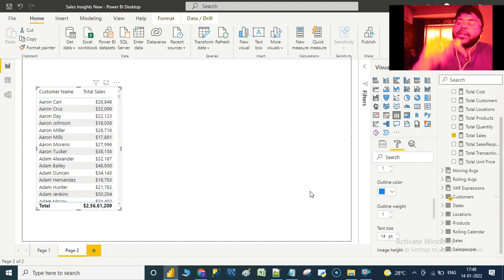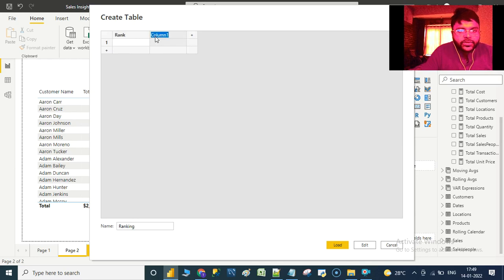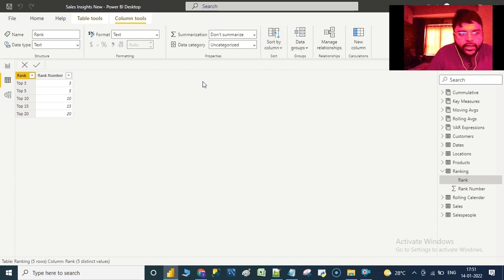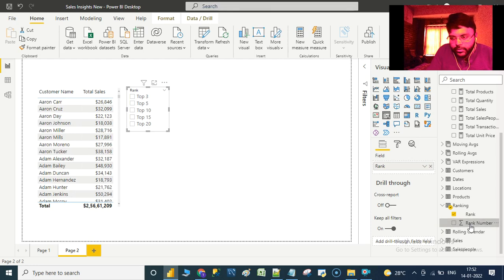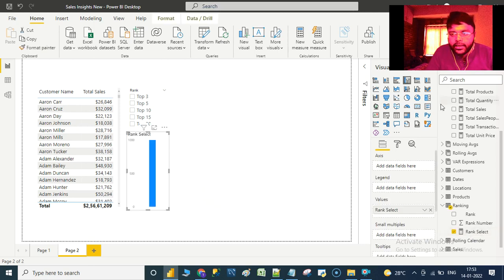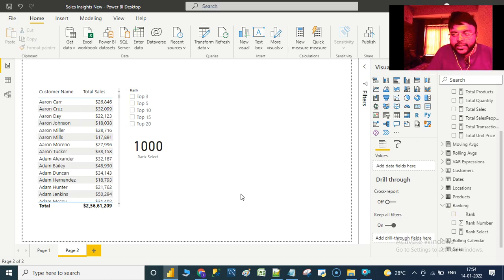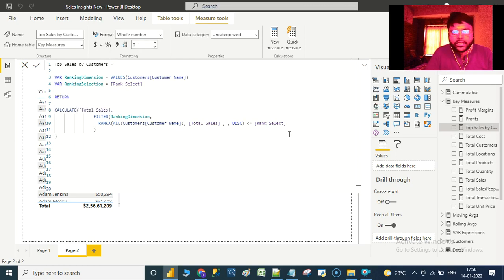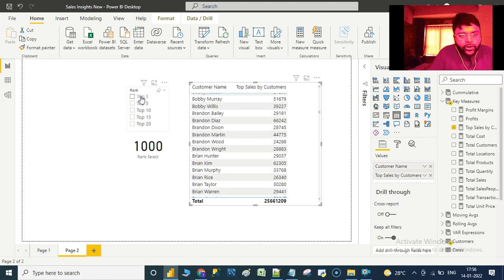How to perform Dynamic Top N Ranking in Power BI ?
Dynamic Top N Ranking in Power BI is extremely useful, powerful and efficient frequently by end users, clients and top level management